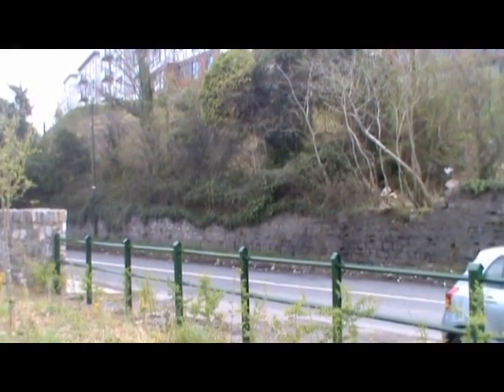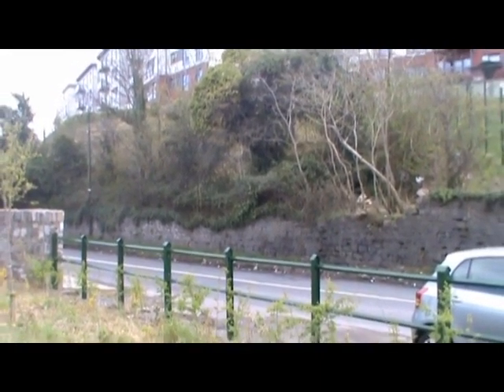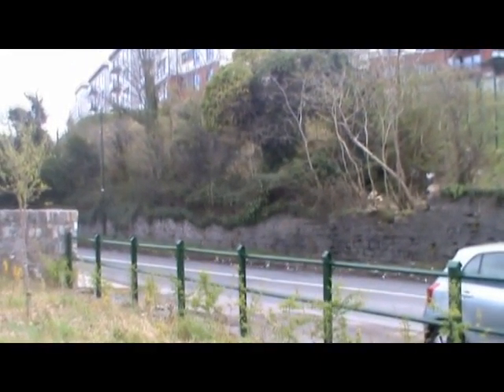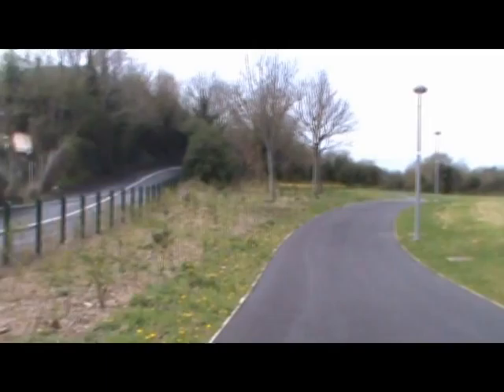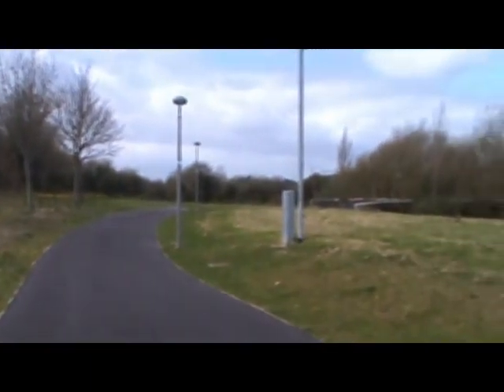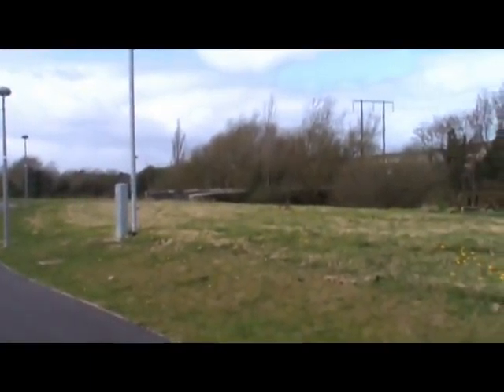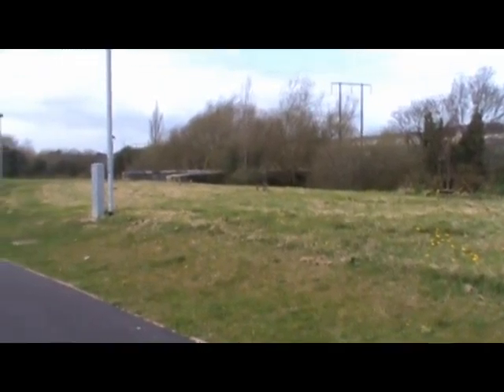Cardiffsbridge, Dublin 2014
Cardiffsbridge was once a small village with it's own pub, 'The Jolly Toper'. There was also a Bucket and Shovel manufacturing mill at this point on the Tolka River. The bridge connected Cabra West to Finglas South...